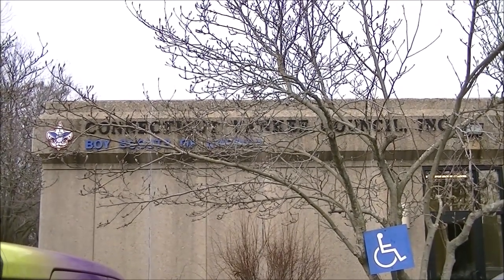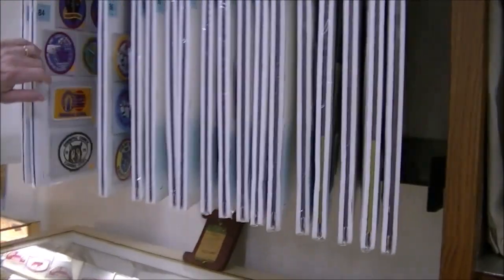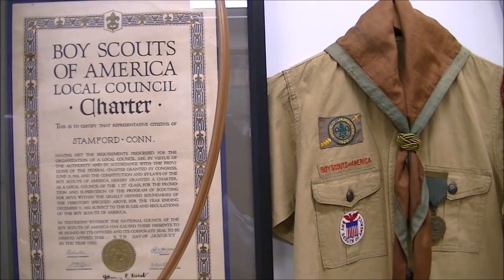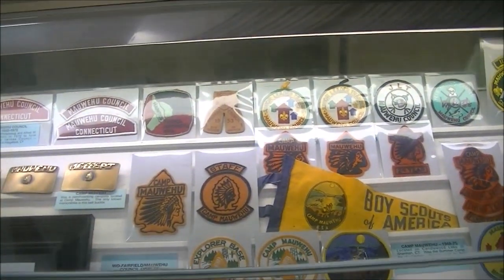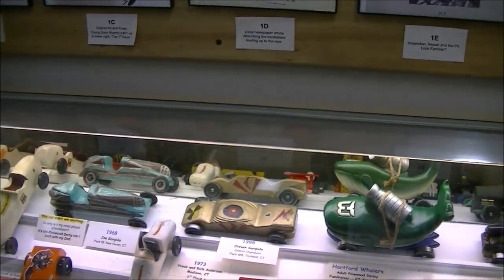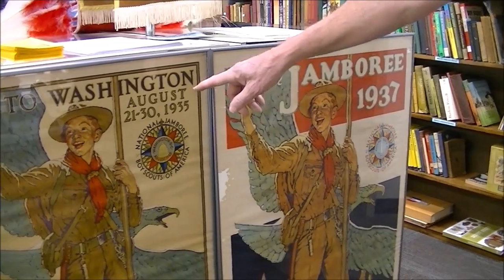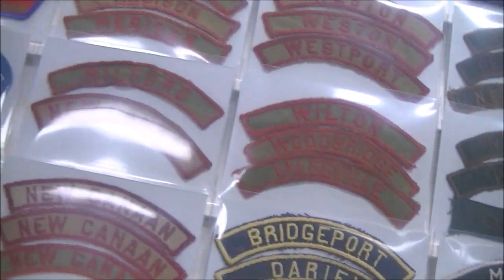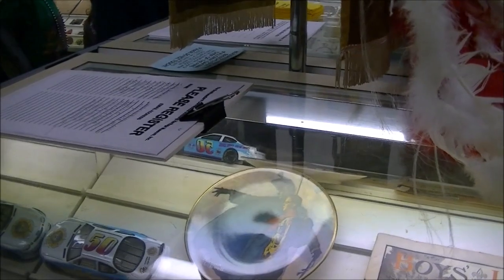Scout Museum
A Walk-Around the Scout Museum located, off the Merritt Parkway in Milford, CT with Bob Sherman, Scout and Scouter...